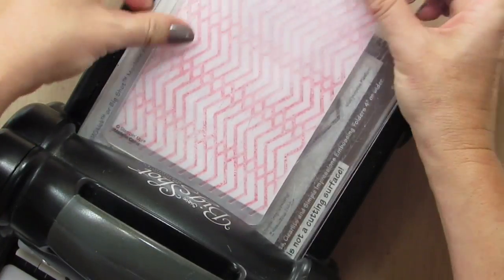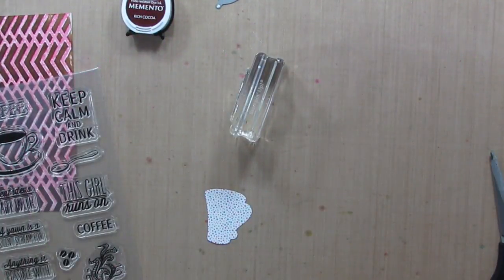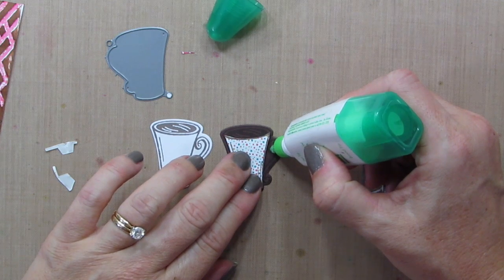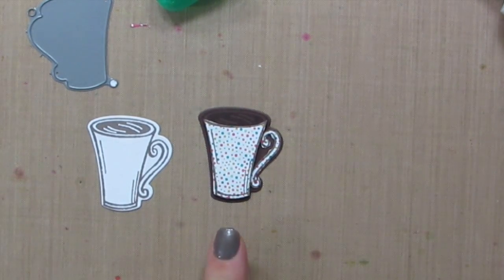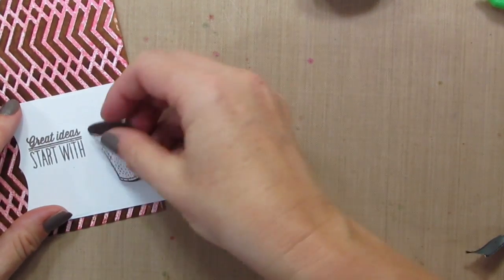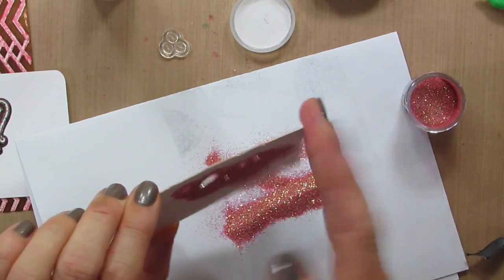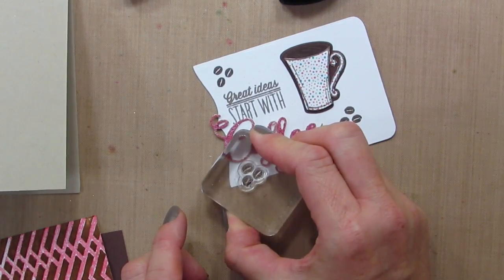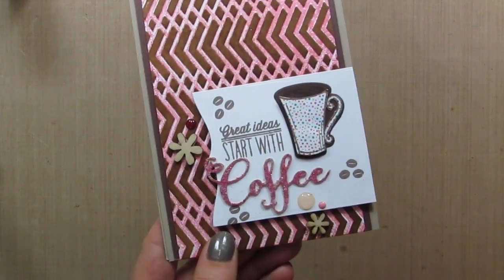Double Inked Embossed Background Tutorial -Catherine Pooler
We'll use the Double Inked Embossed Background technique to make a fun card to celebrate National Coffee Day!

• Tombow Mono Multi Liquid Glue, 0.88 oz.